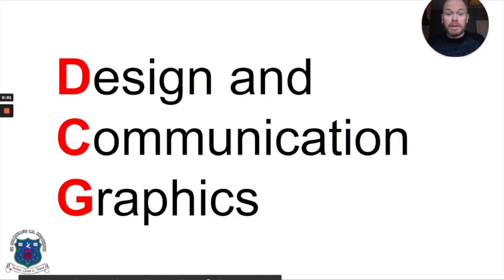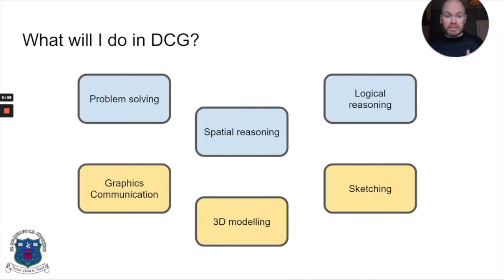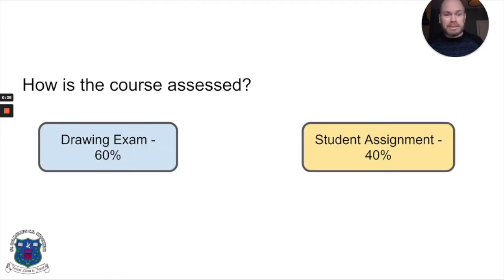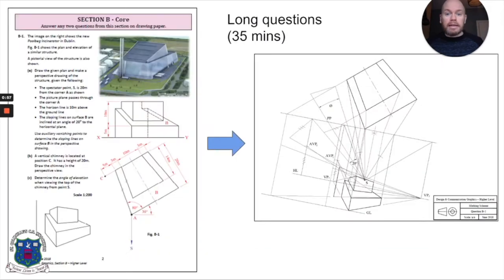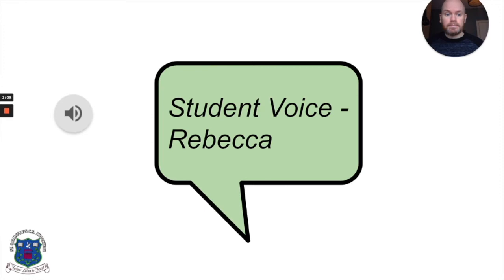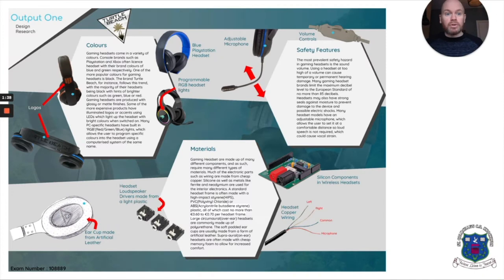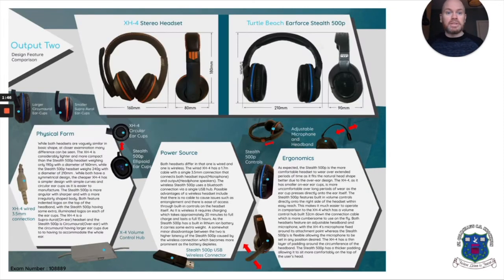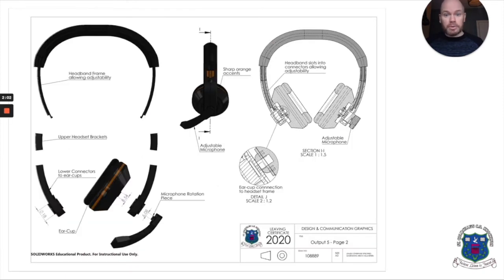DCG promo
Sample subject choice video